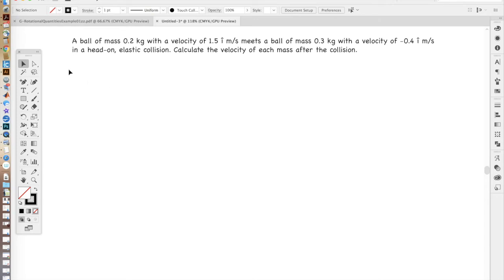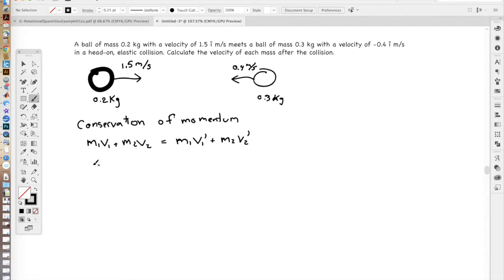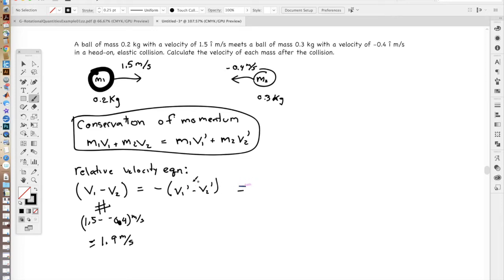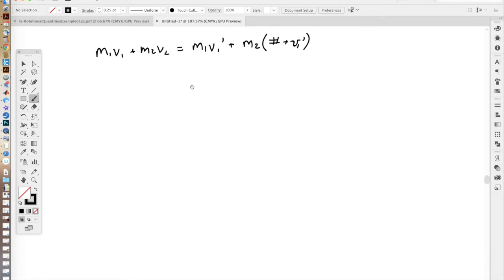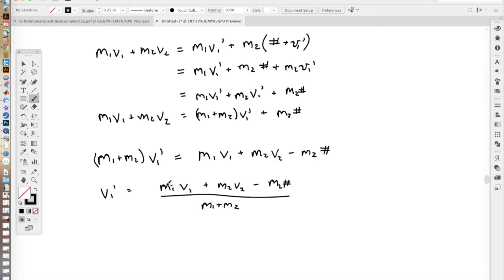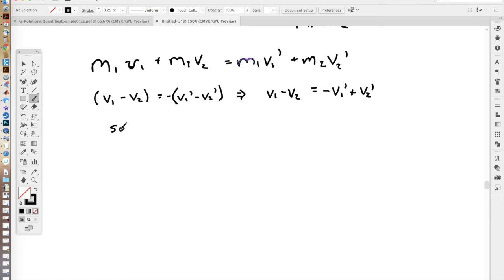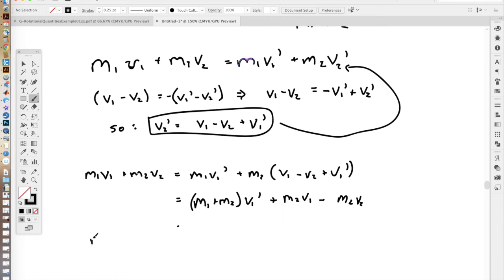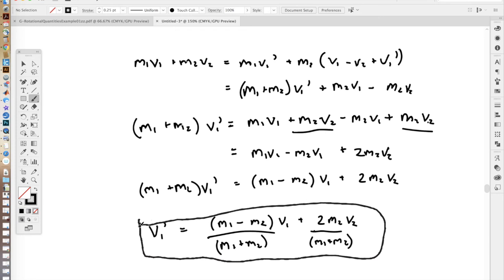HW08b Problem #9 Screencast